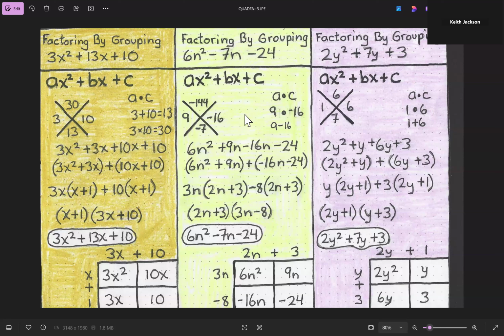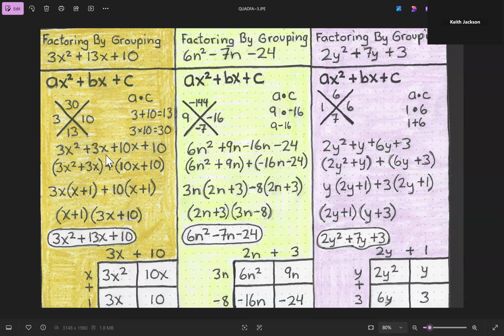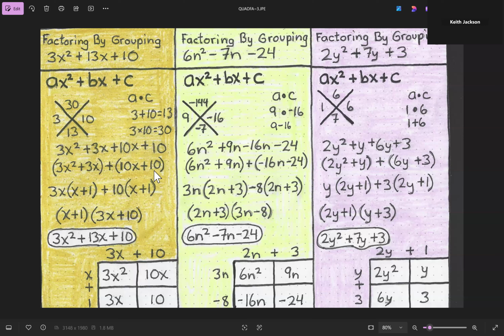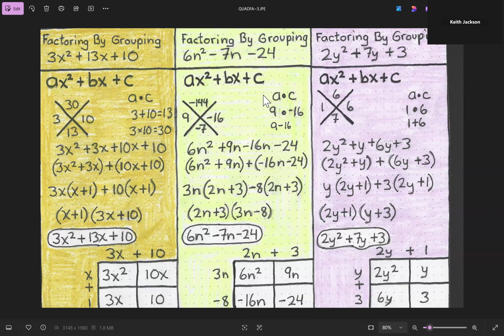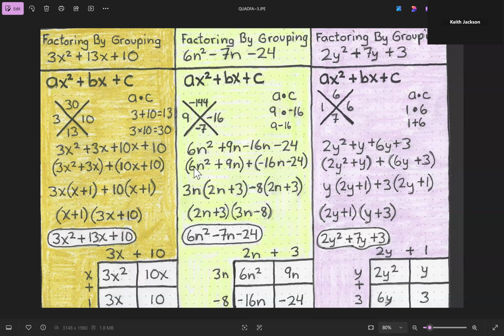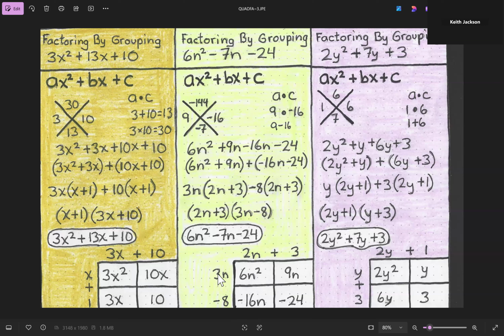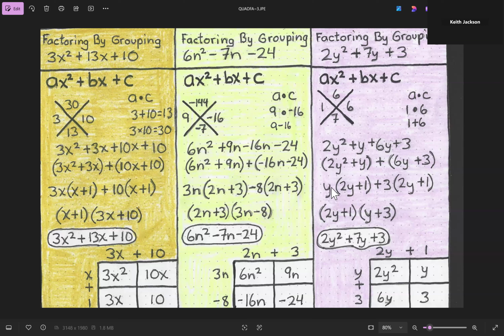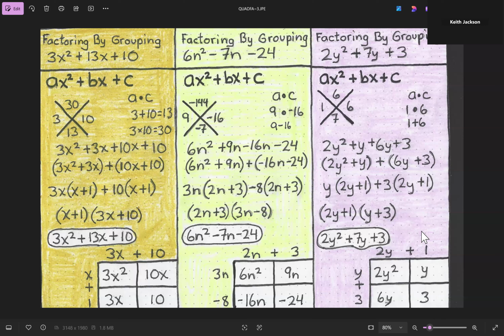Factoring Quadratic Equations by Grouping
Students will learn how to factor quadratic equations by grouping.